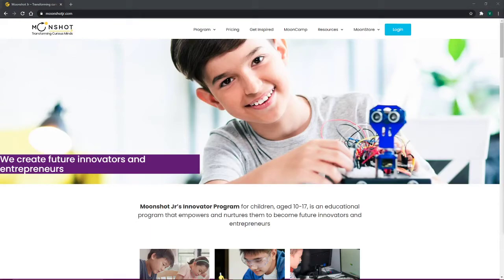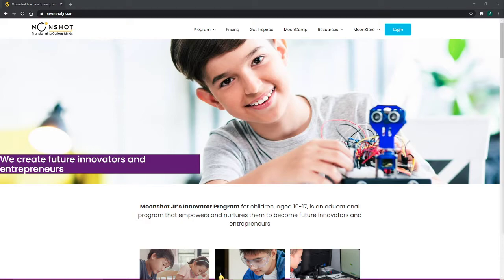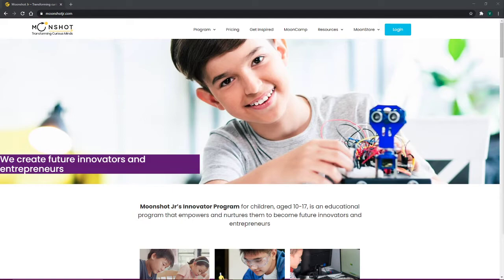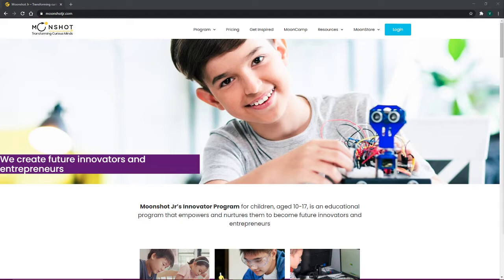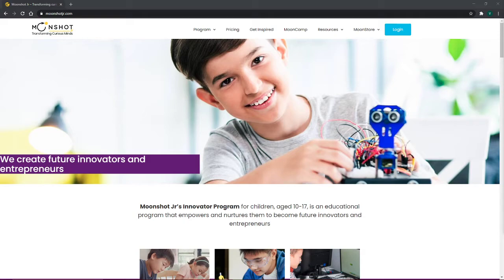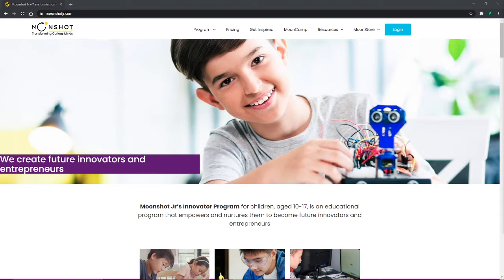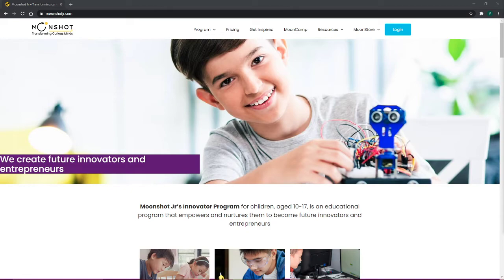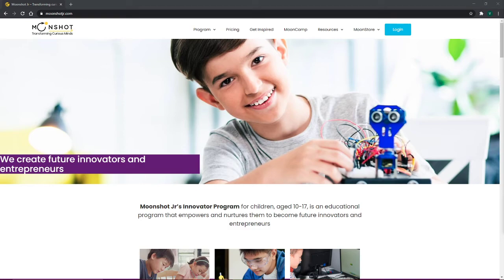Moonshot Jr Reviews (was it worth the money?)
moonshot jr wefunder
moonshot jr jobs
moonshot jr linkedin
moonshot jr glassdoor
moonshot jr careers
moonshot jr reviews
moonshot reviews
a moonshot
x moonshot
x moonshot factory
moonshot program
moonshot
moonshot works
moonshot m710x
hp moonshot
hp moonshot specs
hp moonshot server
hp moonshot 1500